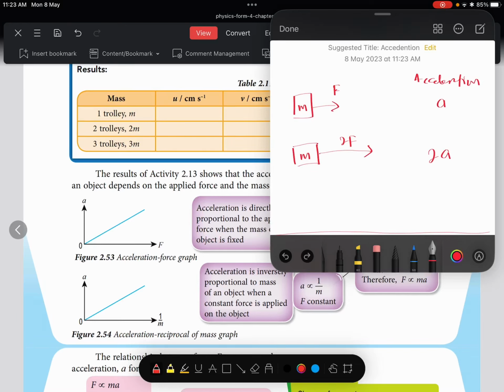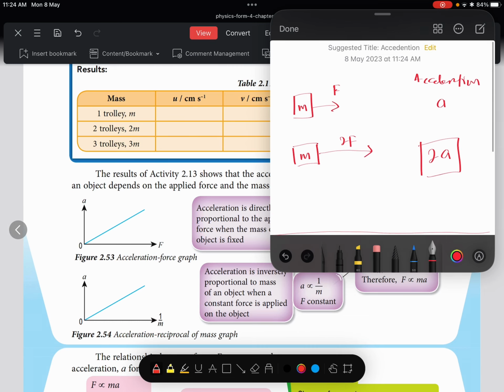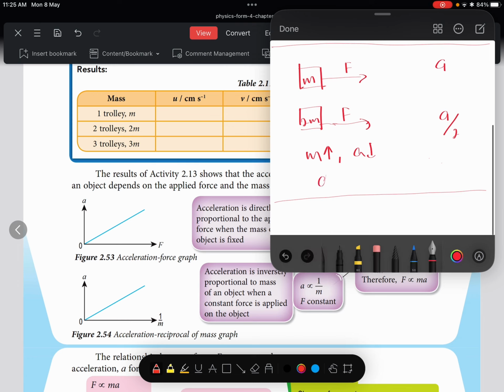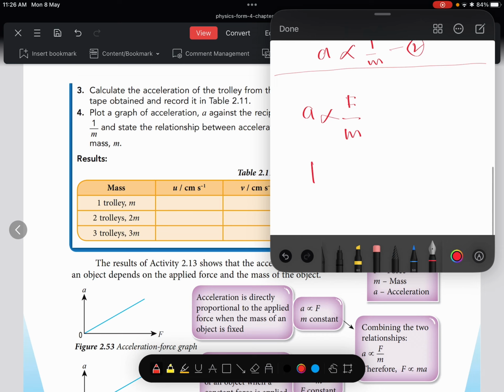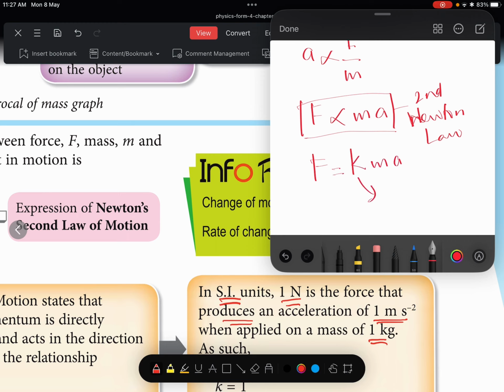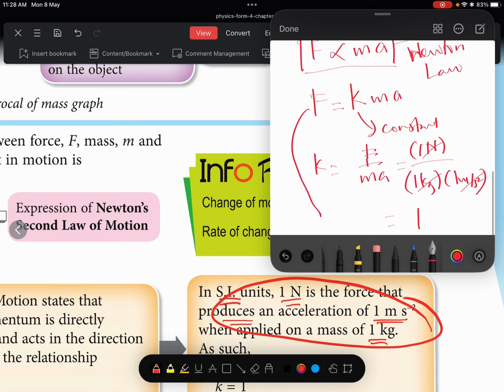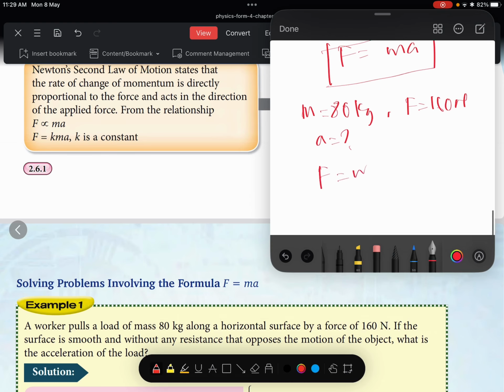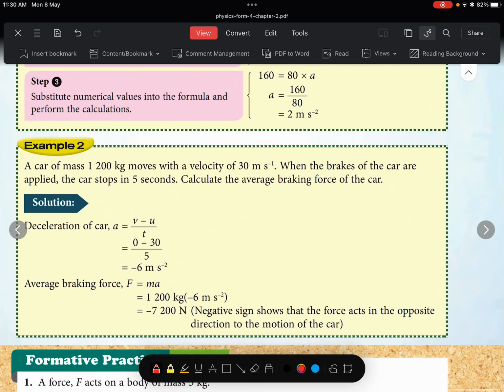Force F equals ma